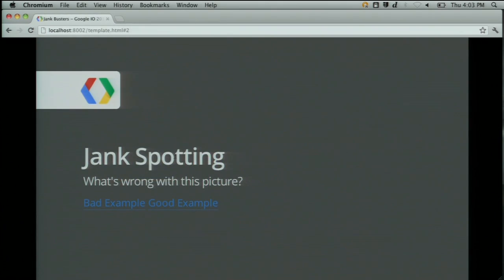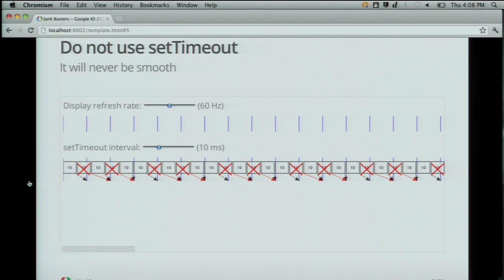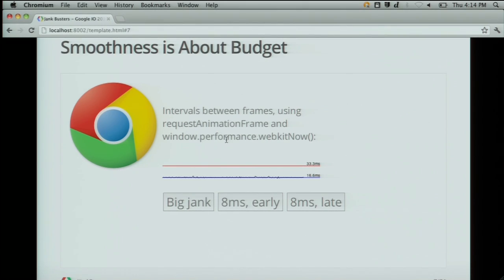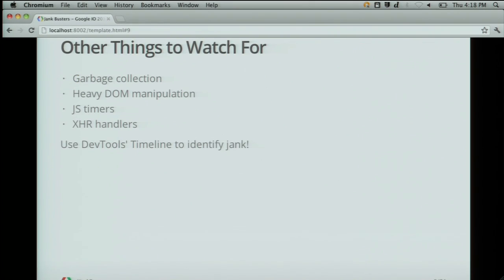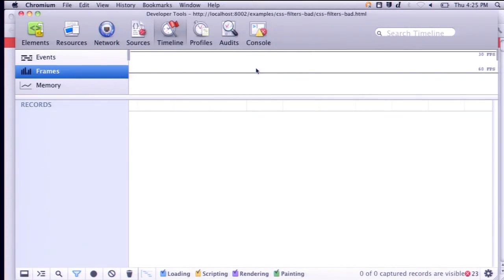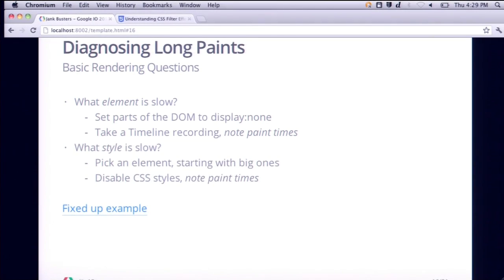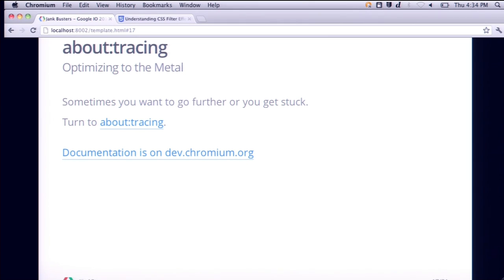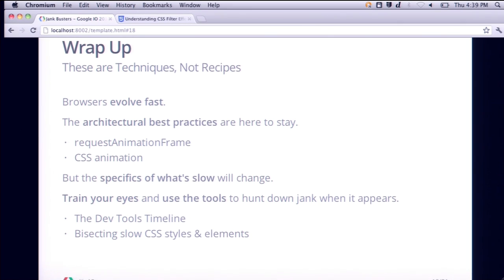Google I/O 2012 - Jank Busters: Building Performant Web Apps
Nat Duca, Tom Wiltzius

Building high-performance web apps is hard! When animations hitch, mouse hover effects lag, or page scrolls stutter, we call it jank. This talk is about hunting jank down and exterminating it.

Sources of jank in web apps include garbage collector runs, long image decodes, heavy paint times for DOM elements, JavaScript-heavy input handlers, unexpected WebKit layer invalidations, and more -- all getting in the way of the 60FPS every modern app developer should aim for. In this talk we'll go through a few techniques to ensure your web app has smooth animations, transitions, and scrolling. We'll cover ways to use Chrome's Developer Tools to root out jank, as well as more advanced Chrome graphics profiling tools the intrepid can use to dig into what's going on behind the scenes. We'll even peek gingerly under the covers of WebKit to explain why that pesky hitch occurs in the first place.